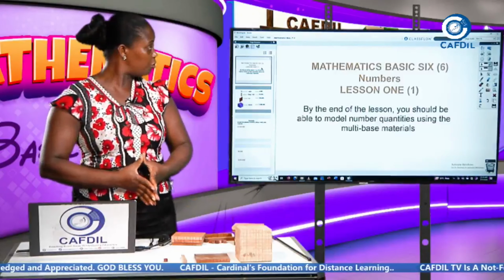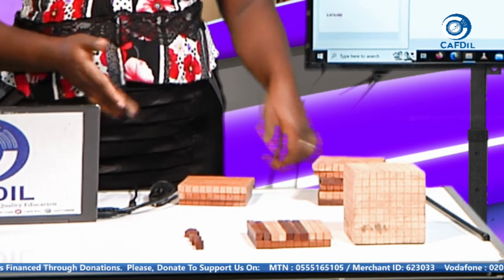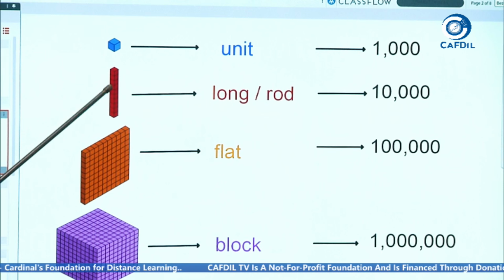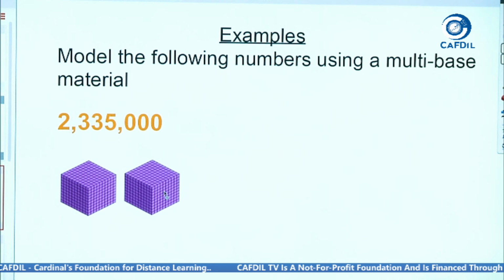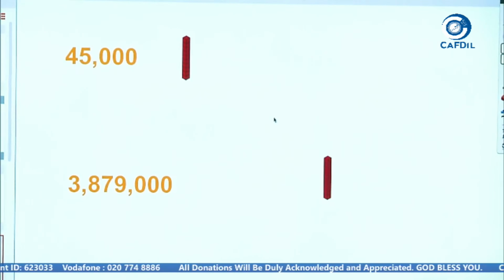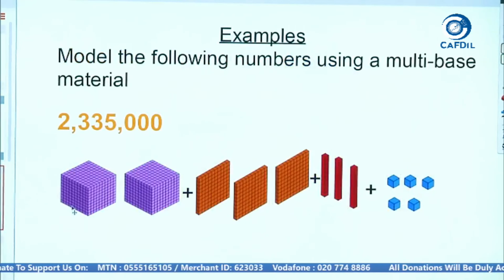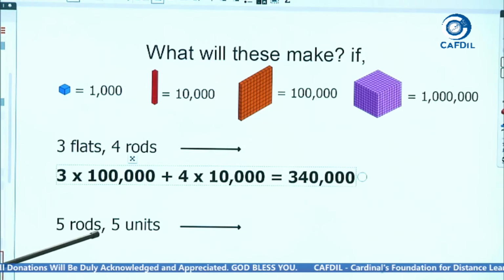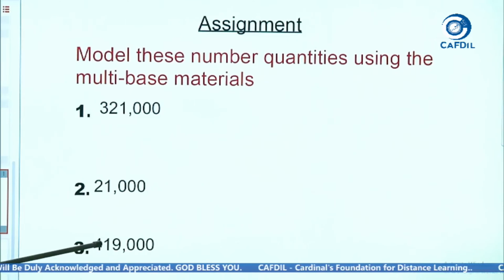CAFDIL Lessons: Mathematics Basic 6 (Lesson 1 - Numbers 1)